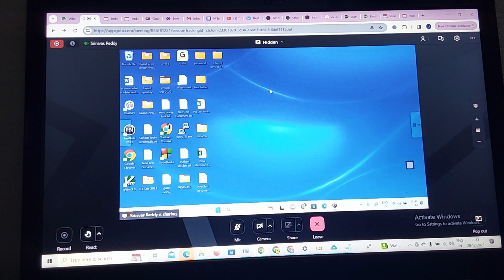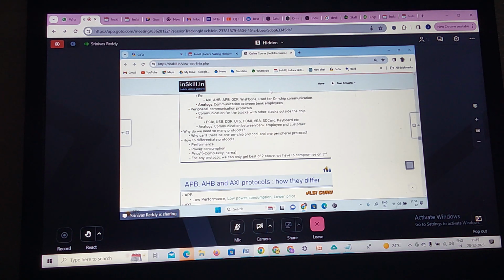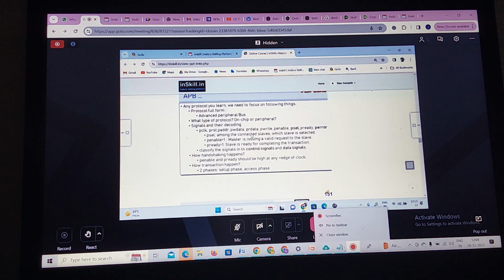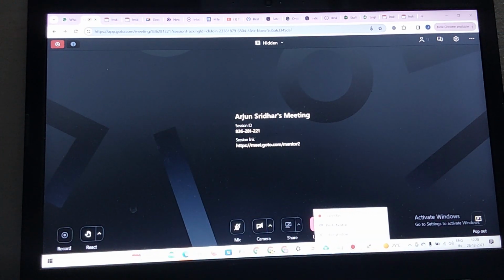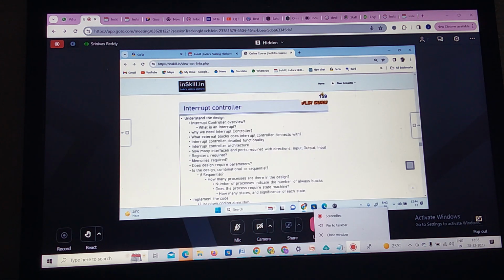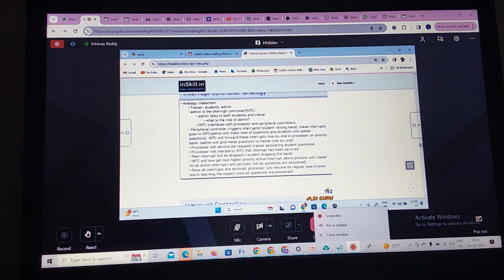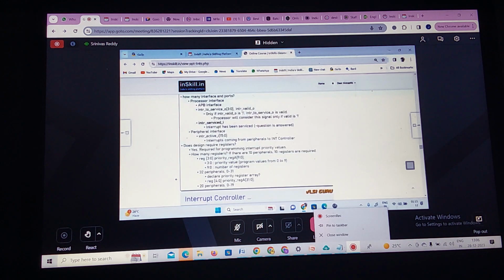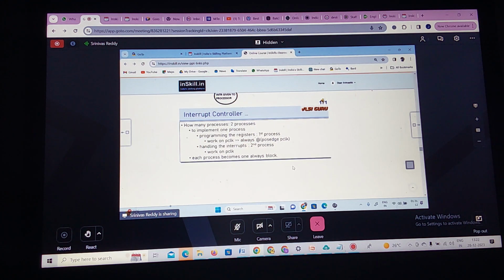20231228 112017 ses verilog project ses 49